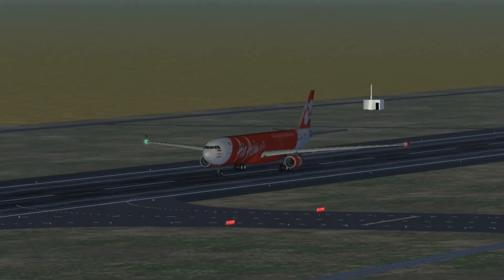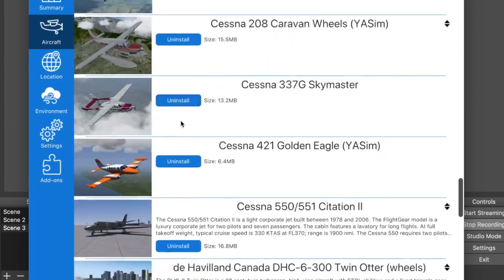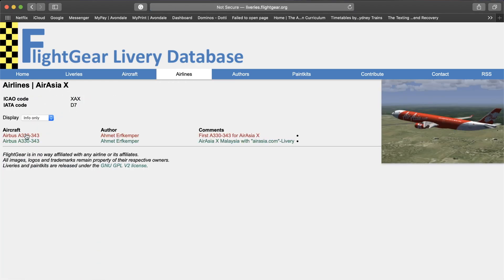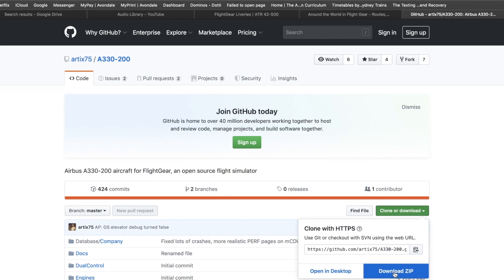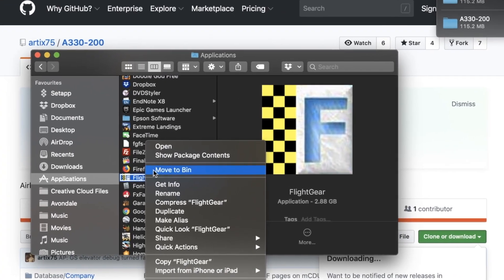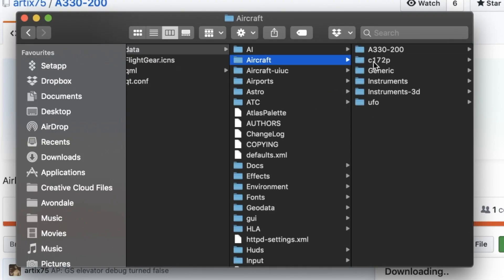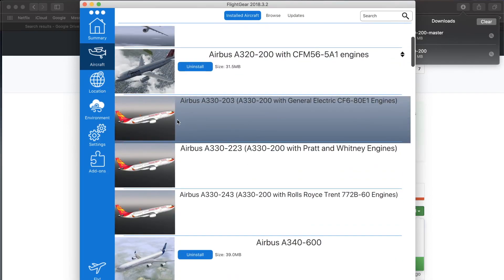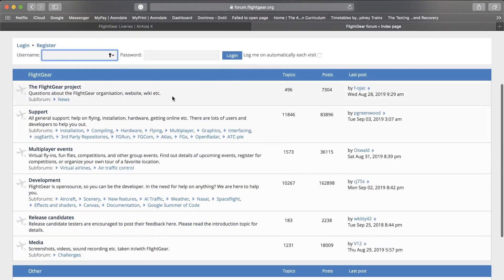Missing Planes in Flight Gear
Are there missing aircraft in flight gear?  Such as the a330?  If so where can you find them?